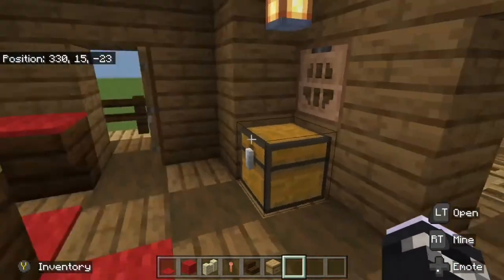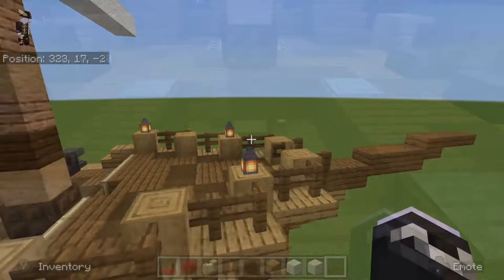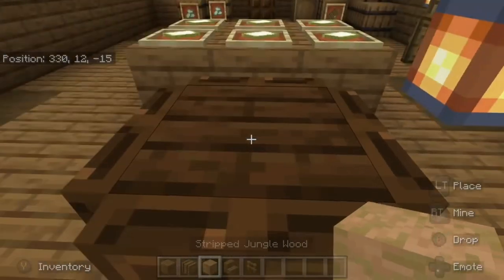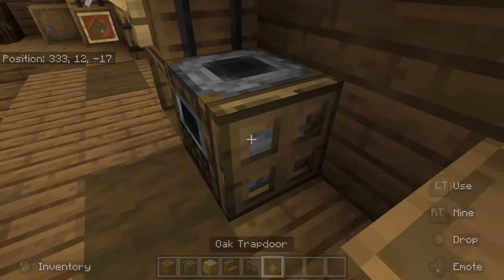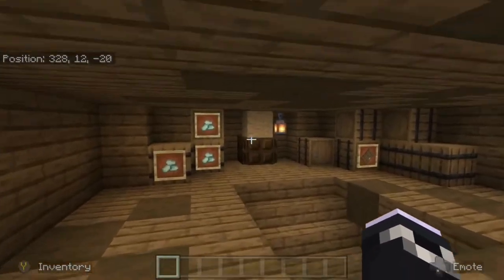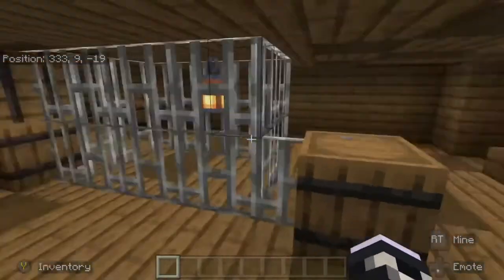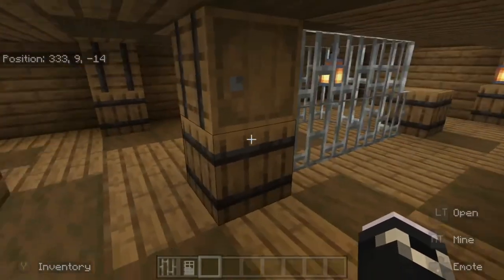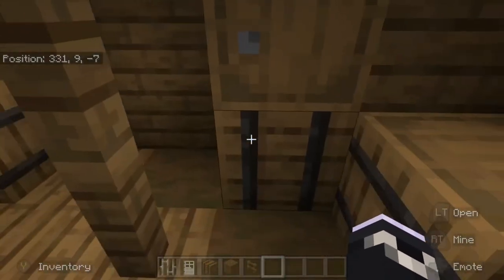Minecraft: SoT Galleon INTERIOR tutorial | How to do something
This video is only worth your time if you have watched the exterior tutorial (link below)

you can change anything to fit your own needs for a survival world or something if you want to